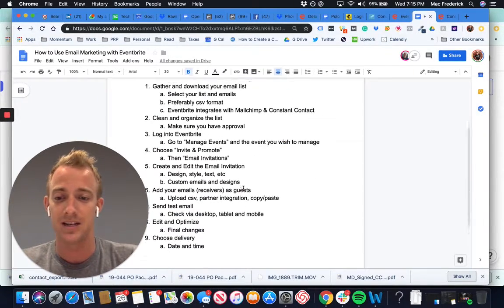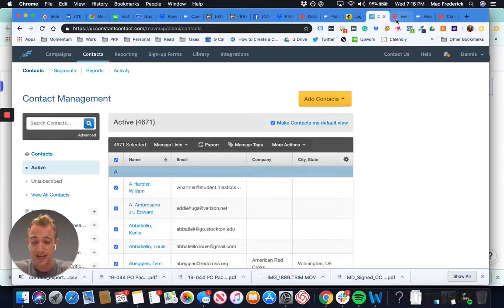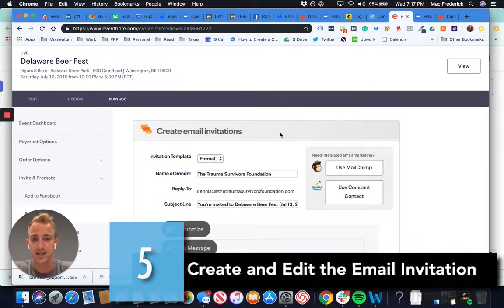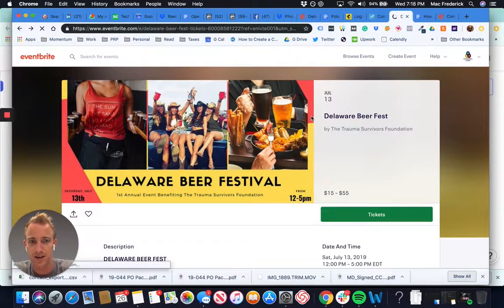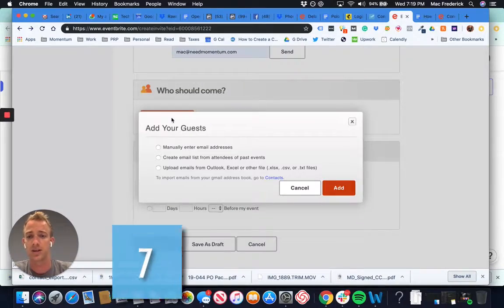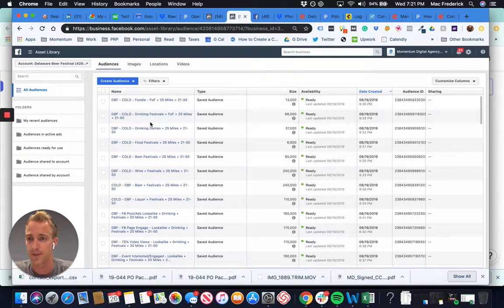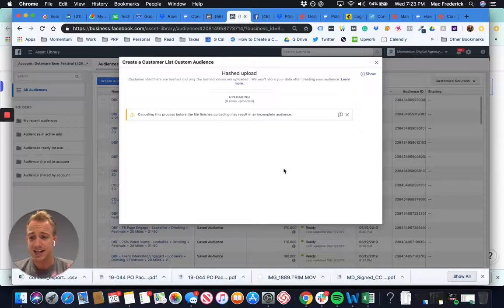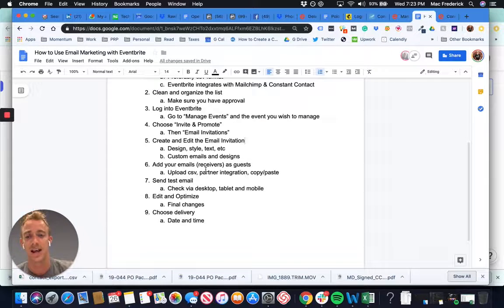How to Use Email Marketing with Eventbrite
In this week's Momentum Monday blog, learn how to use Eventbrite's email marketing tools to sell more tickets to your event.

If you are not currently using Eventbrite to promote your events, it's time to start. The Eventbrite platform can do things such as publicize events, sell tickets, and track sales in real time.

Read the full blog to learn how to create successful email marketing campaigns for your events through Eventbrite